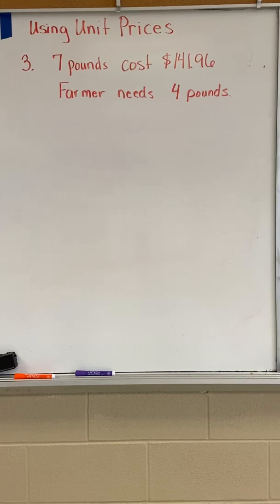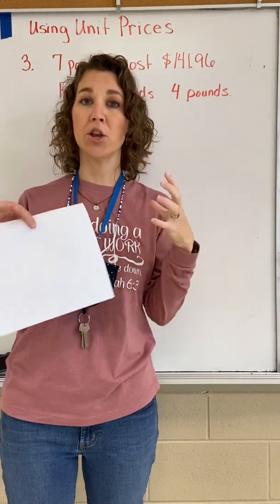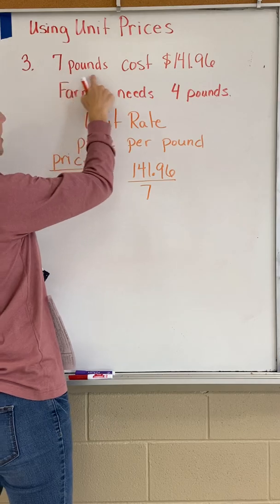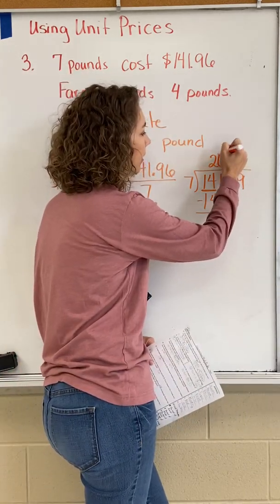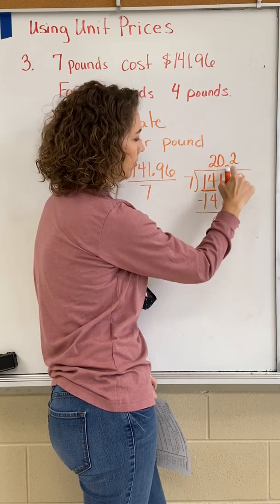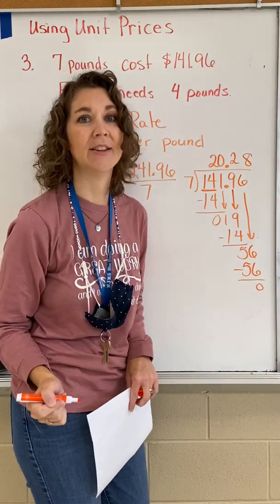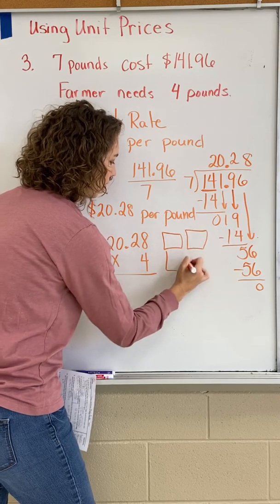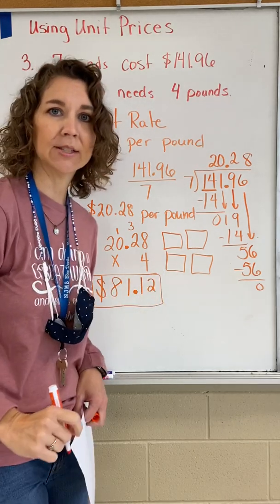Using Unit Rate #3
Grade 6 Unit Rate